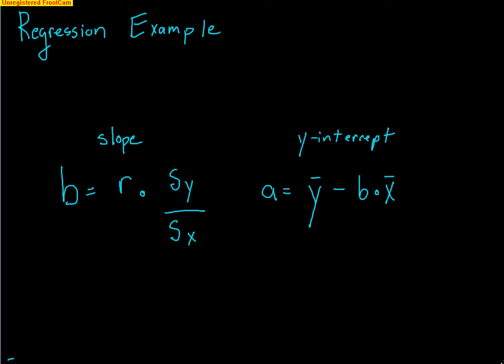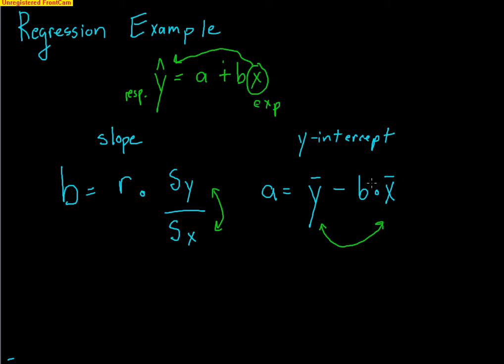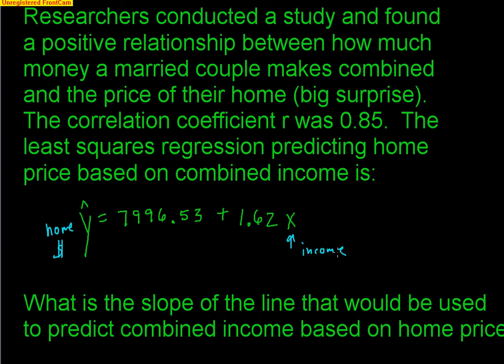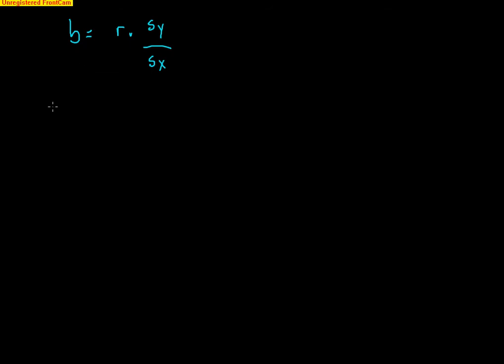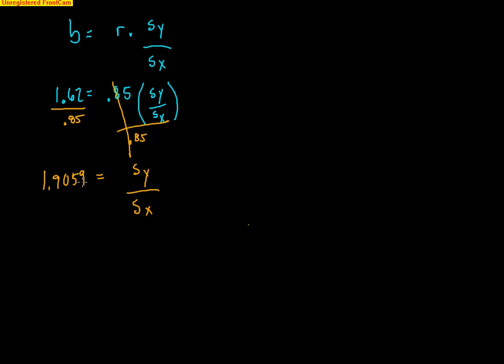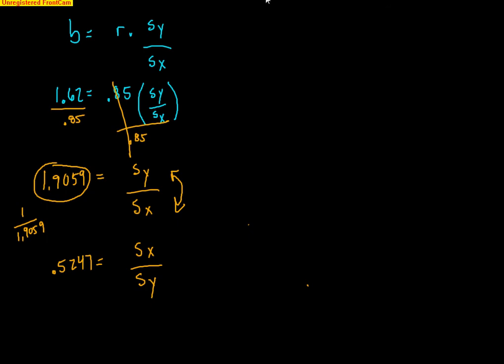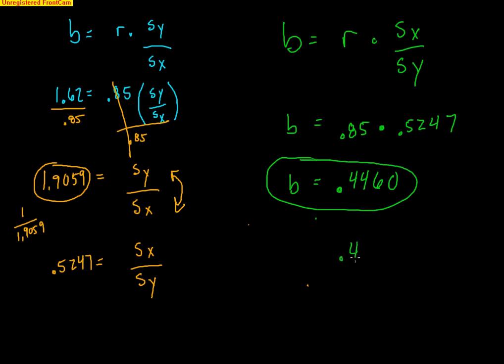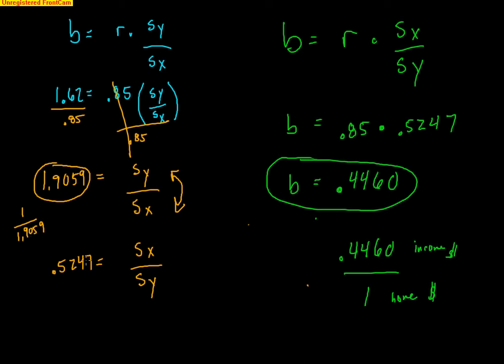AP Statistics: Switching Variables in a regression Line (example)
This video goes over an example where you need to switch the variables around to kind a new slope.